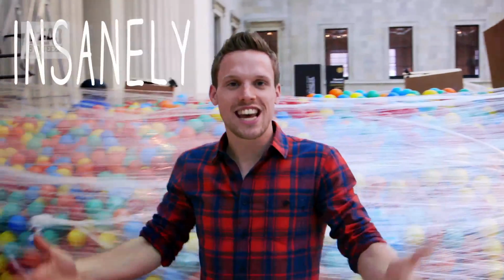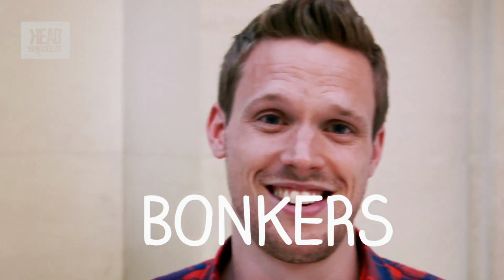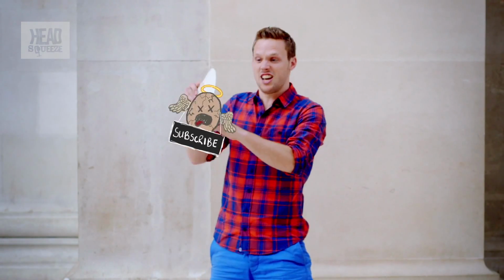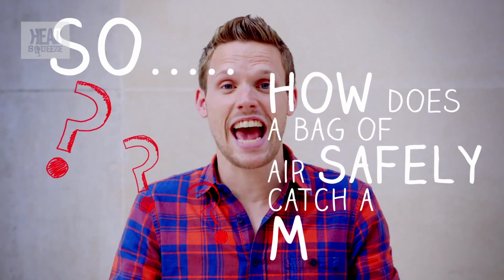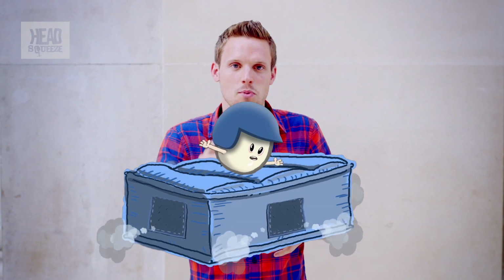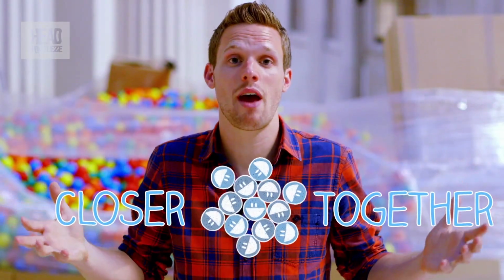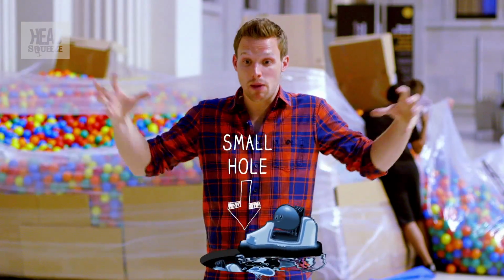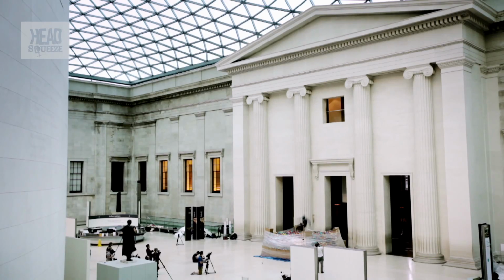Geek Week | Free Runner's Epic Fall at the British Museum with Head Squeeze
Geek Week is here and Head Squeeze have teamed up with the amazing parkour channel Flow, to bring to you a huge stunt. Blue Joseph jumps 10m, the same height as an Olympic diver, into a pool of 60,000 balls, whilst resident daredevil scientist Greg Foot unpacks the science of falling from a great height.